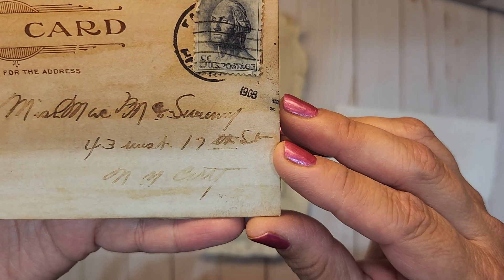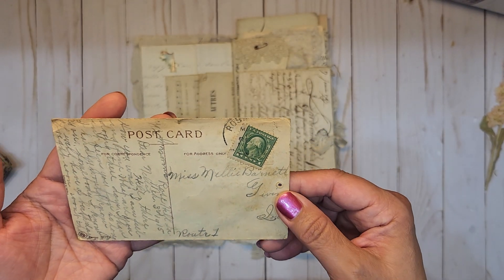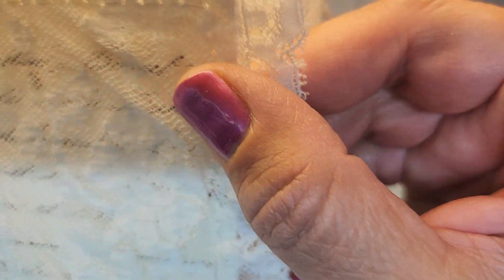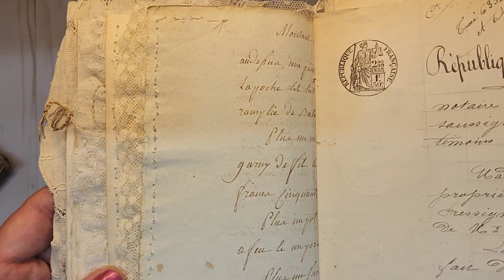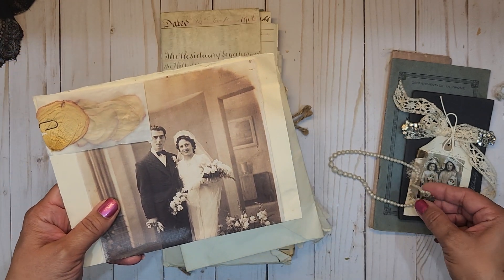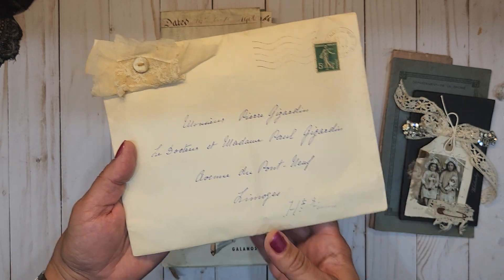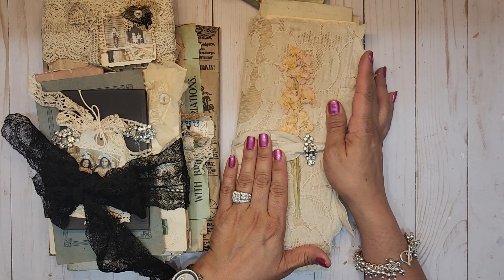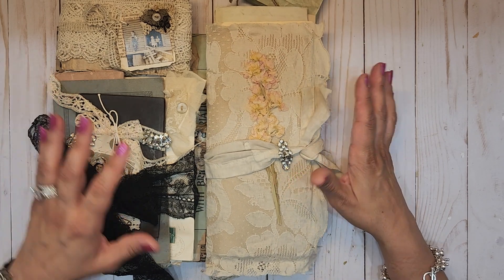My Anniversary gift/Happy Mail from my scrappy bestie, Angie!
Hello dear friends! I am back to share another exquisite creation from our dear friend and master journal maker, Angie! She put this lovely package together for me as a gift for mine and darling hubbies 29th anniversary. Isn't she the absolute sweetest? I sure think so. She has included so many lovely treasures in this parcel. I am once again, in awe of her generosity! I hope you all enjoy the walk through.
She reads them all :) And of course thank you to everyone for leaving such sweet comments on my previous videos. You all are the best, always so kind, encouraging and uplifting! I absolutely love this community. Wishing you all the very best weekend ahead. Be safe in all you set out to do! Love and hugs to all, xoxo!!!